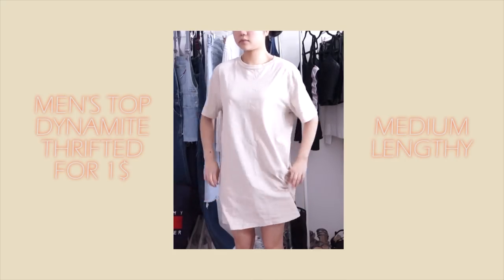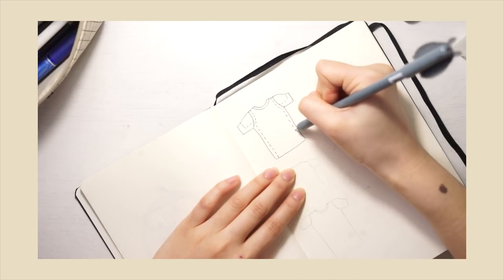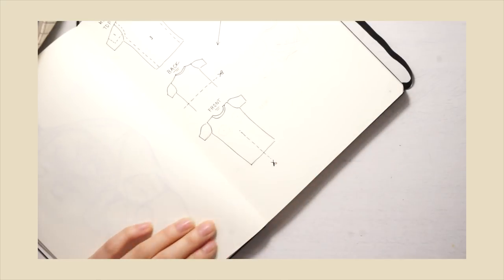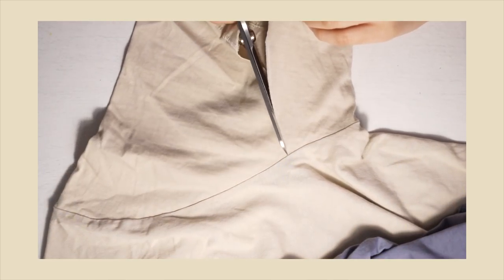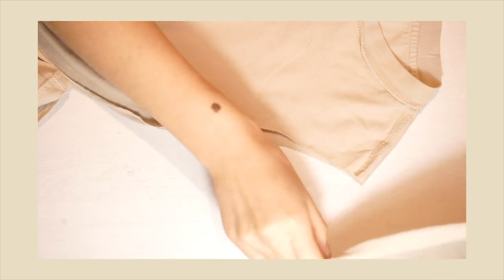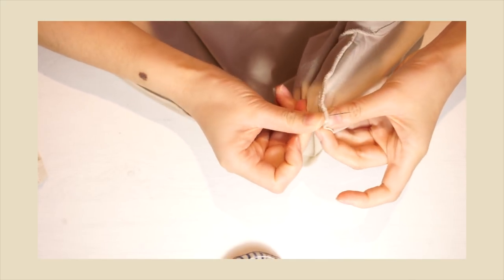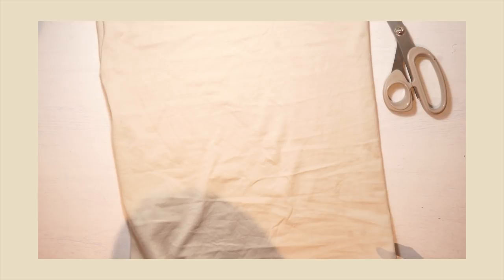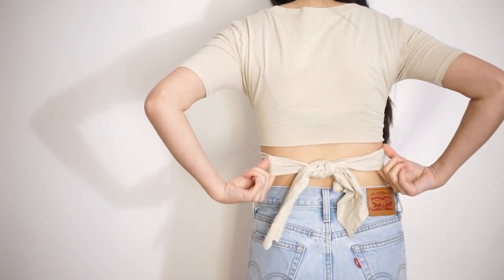DIY WRAP T SHIRT FROM MEN'S TOP | THATTOMMYGIRL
Hello!

Please enjoy this last one of 2017:)

- ThatTommyGirl-